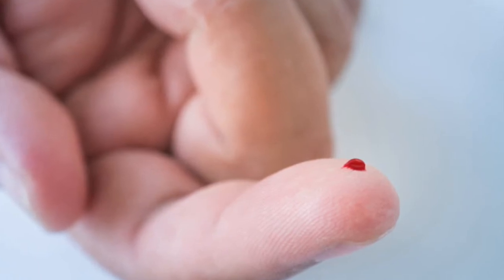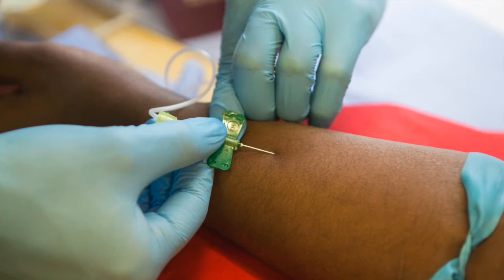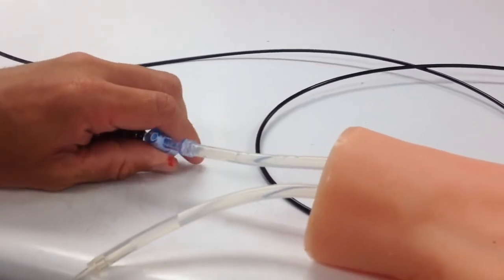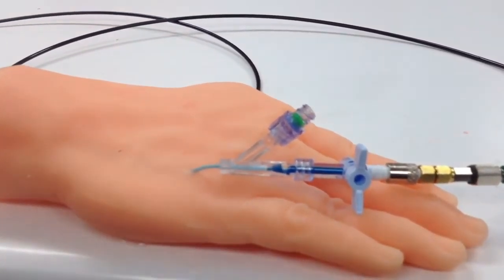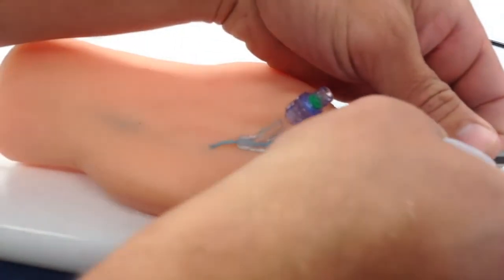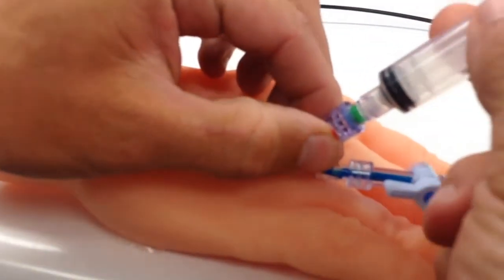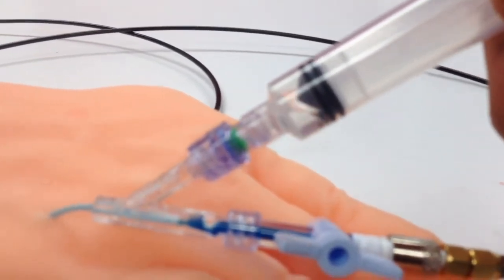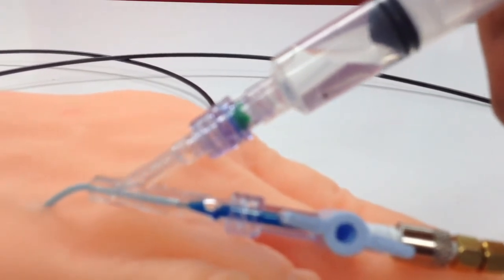BVAD - Dual Lumen Peripheral IV Catheter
BVAD - Bifurcated Venous Access Device - The BVAD is a dual lumen peripheral IV catheter. The patented dual lumen technology gives clinicians the ability to infuse fluids, and simultaneously retrieve blood draws, from the same peripheral IV site. It gives patients the ability to rest while in the hospital, knowing they won't have to be unnecessarily stuck.

This product is not for sale and is not yet cleared by the FDA for human use.